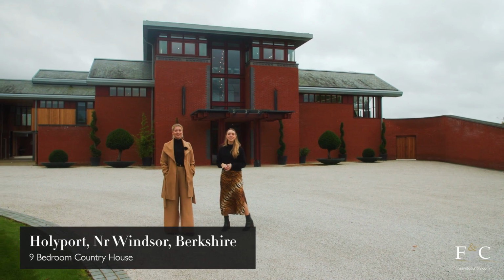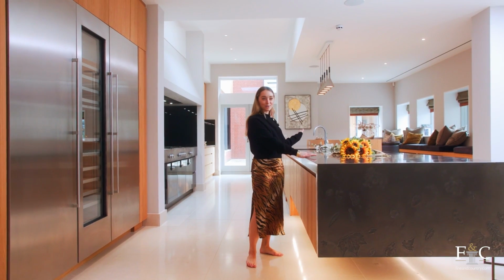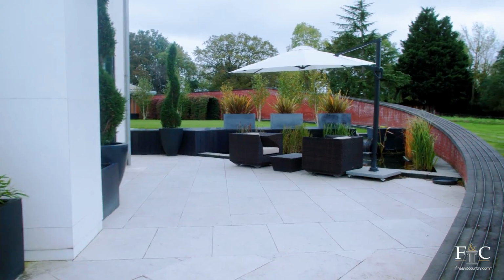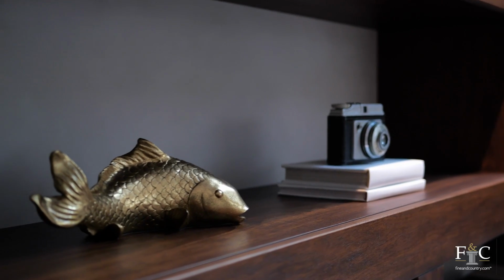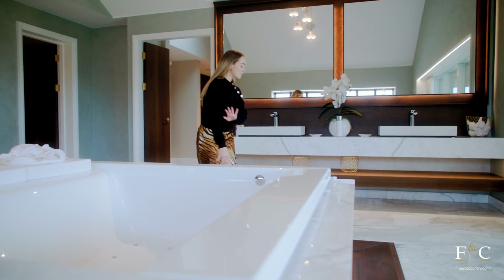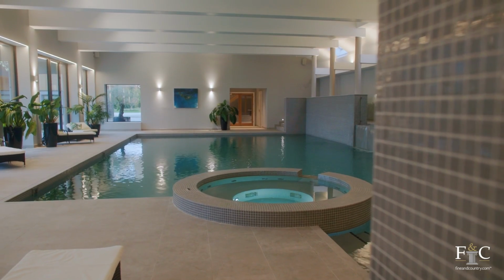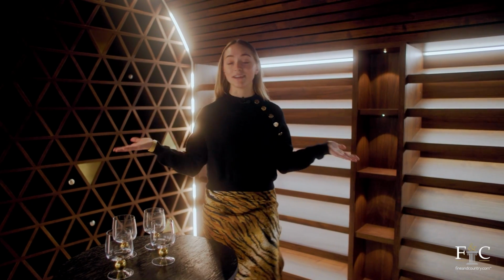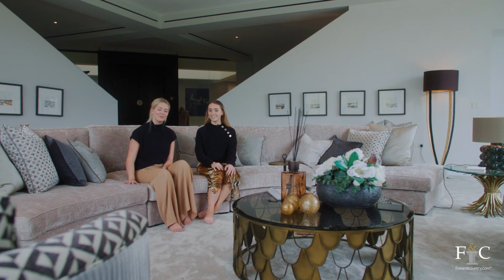Inside a £30 Million Luxury Mansion near Windsor | House Tour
Join us inside Harford Manor, an award-winning architectural masterpiece in Holyport, near Windsor, which boasts an impressive 23,000 sq. ft., with an additional 10,000 sq. ft. of outbuildings, all set in 40 acres. The stunning contemporary country estate benefits from world-class features including, a 12-metre pool, a roof terrace, six bedrooms, all with en suite, equestrian facilities, an eight-car garage, and staff accommodation.

With offices in over 300 locations worldwide, we combine the widespread exposure of an international marketplace with the local expertise and knowledge of carefully selected independent property professionals.